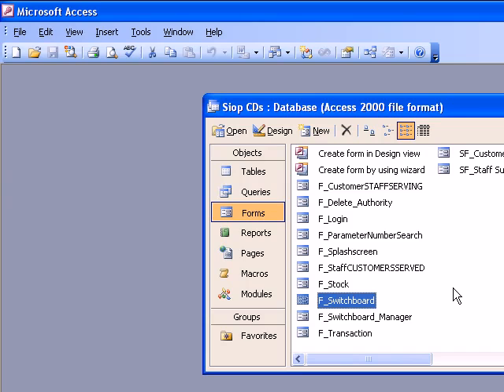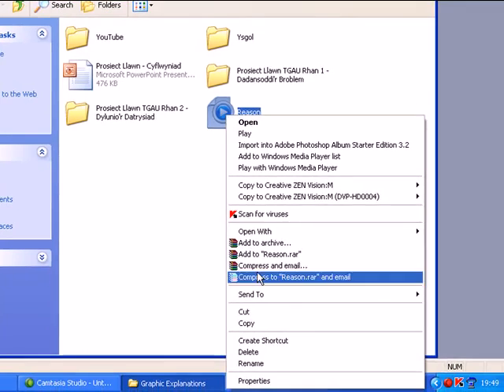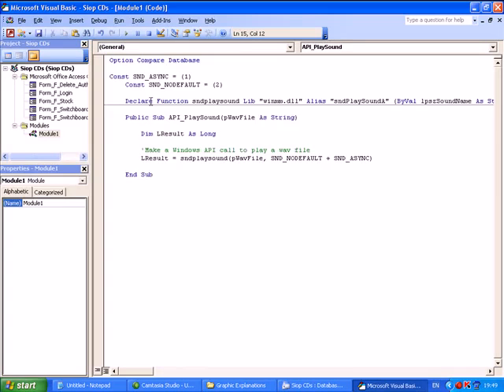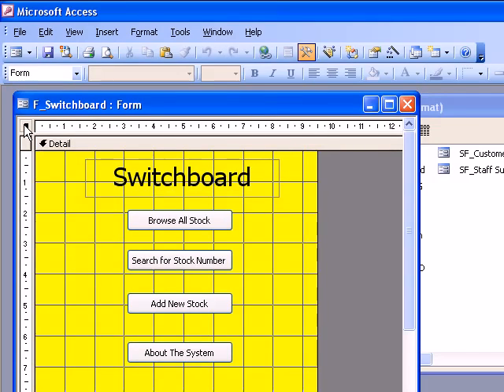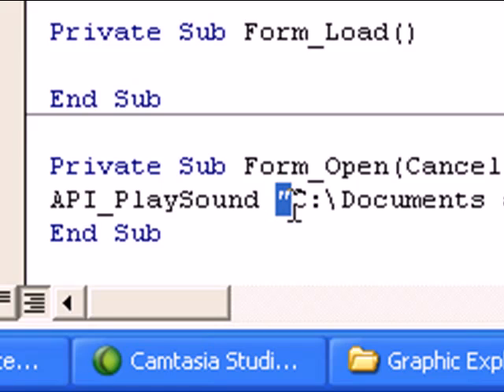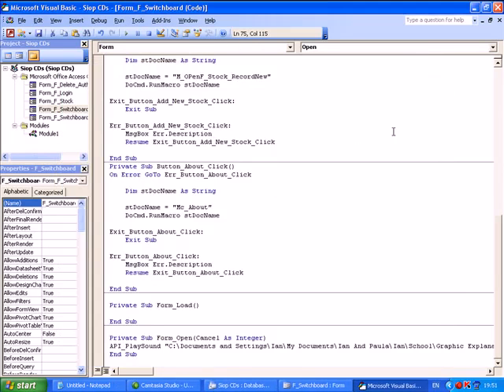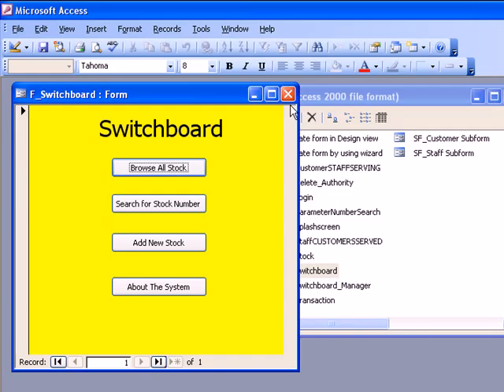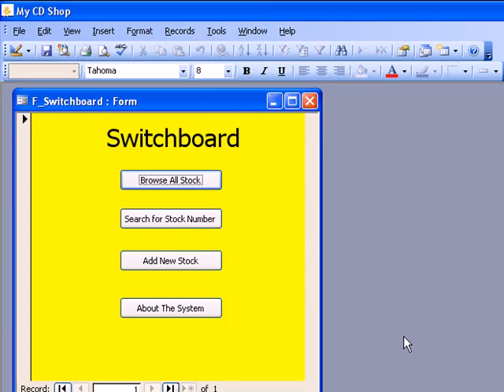lecture 37 Using VBA and API to Embed Audio Files in Access Forms